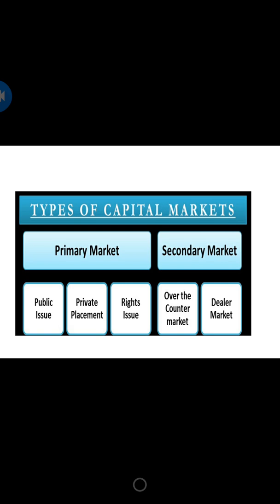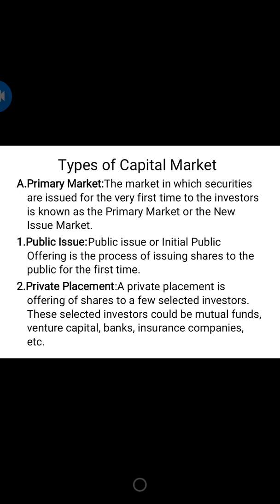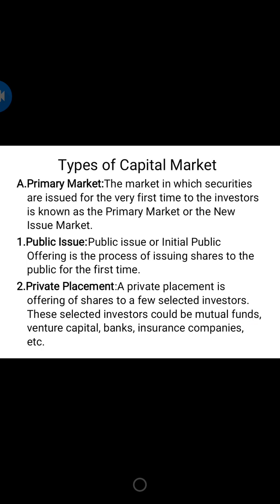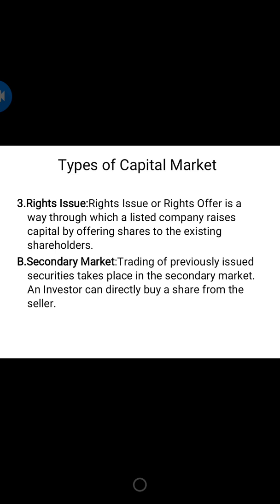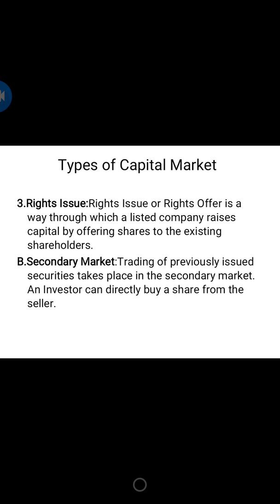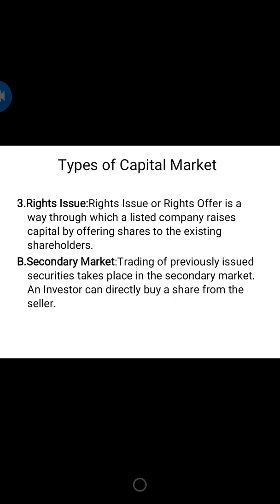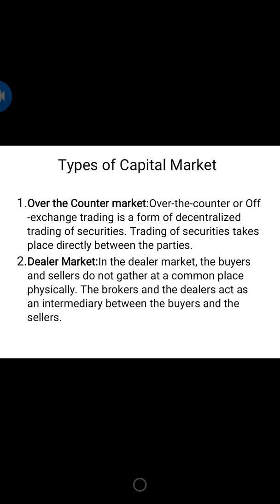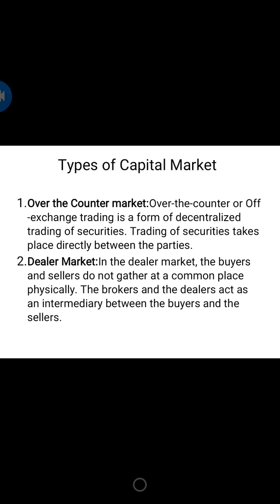Indian financial system class 9